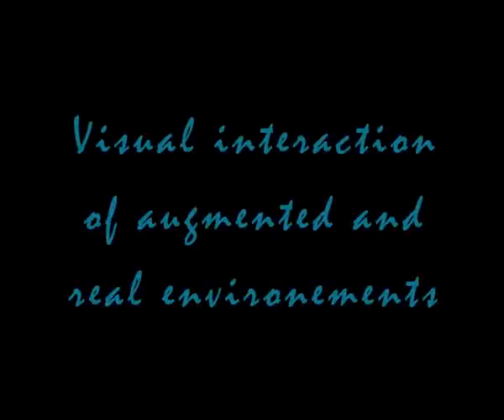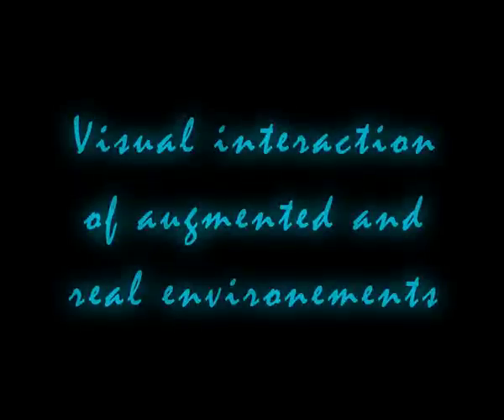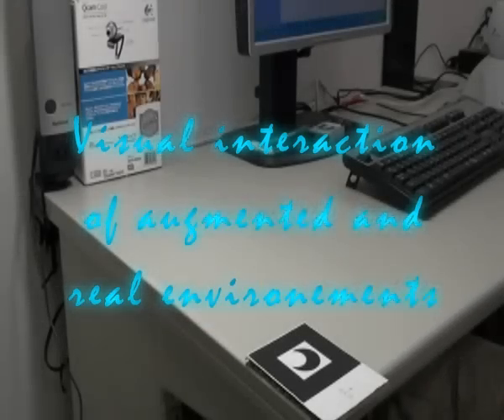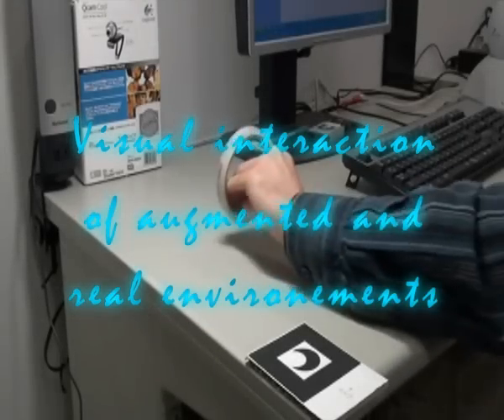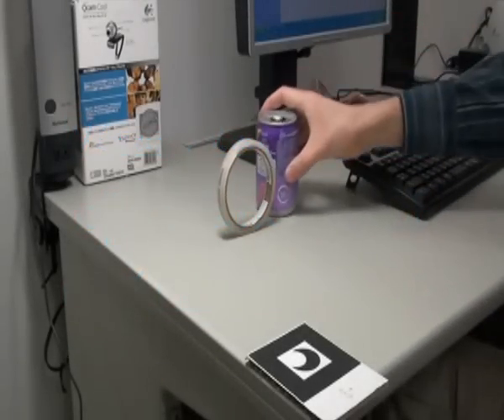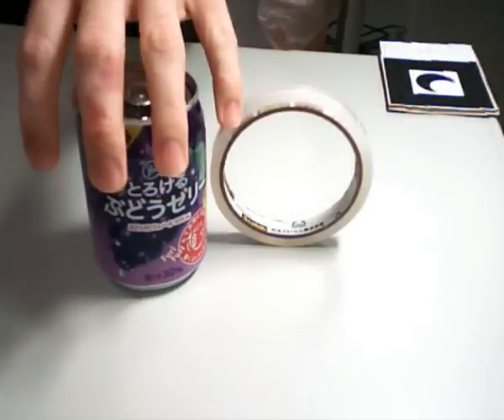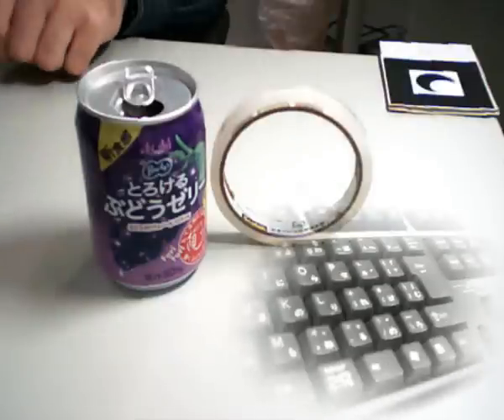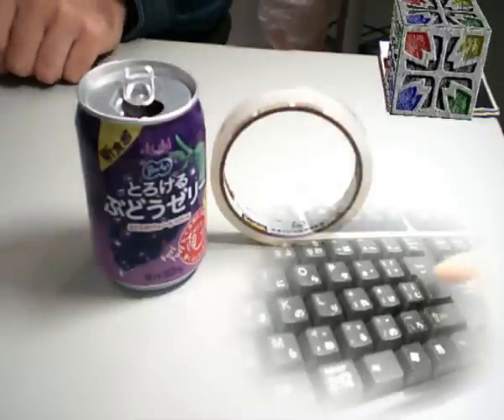Augmented Reality - Occlusion problem [part 3]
The main objectives of this project were to enhance augmented reality features and develop a solution for merging haptic technologies, augmented reality and a physics engine.

Finally, I examined ways to efficiently take advantage of these new interaction possibilities.

David Cochard - Chiba Institute of Technology (Japan) / Georgia Institute of Technology (USA)